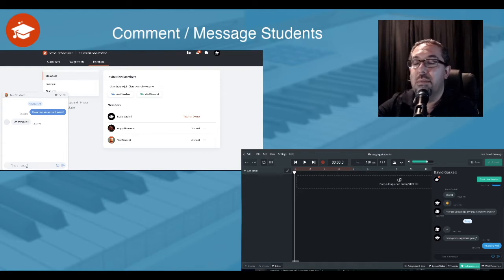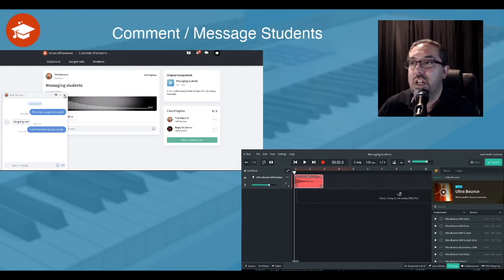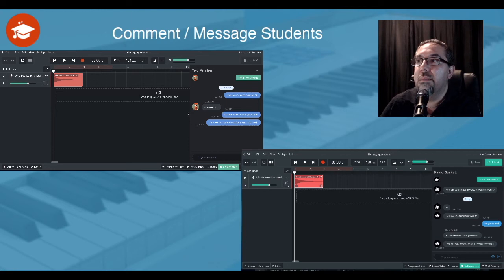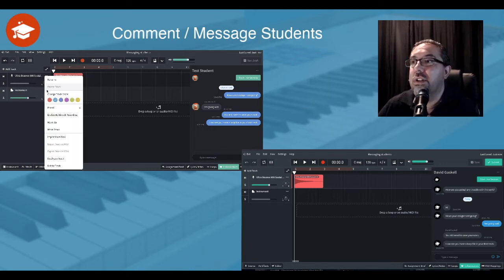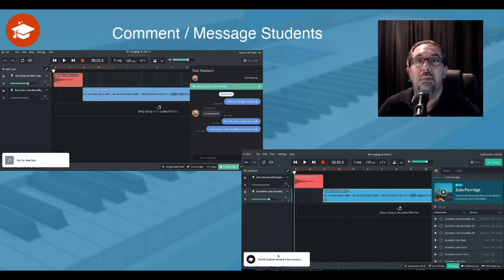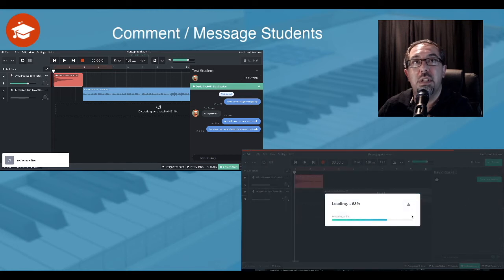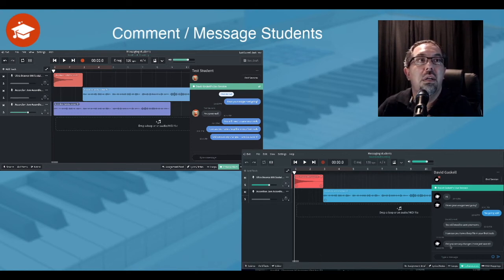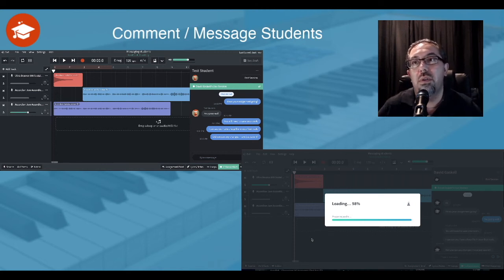Commenting and messaging in Bandlab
This is a video looking at different ways to comment/message students in Bandlab for Education. I finish will exploring the the collaboration feature that is possible between a student and teacher in an assignment.

Gear I used for this video:
Logitech Webcam
Sennheiser e945 microphone
Behringer 404HD audio interface
16 in 1 USB docking station